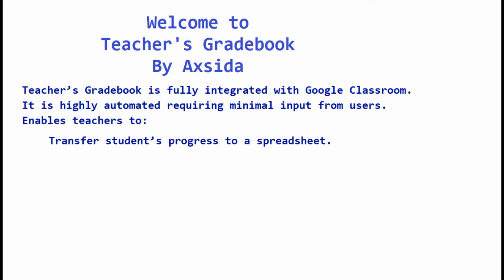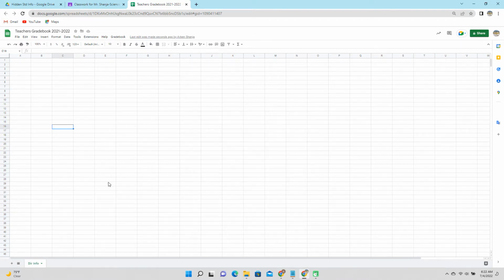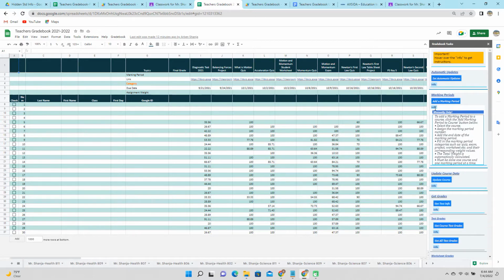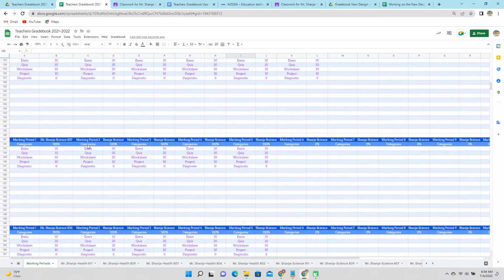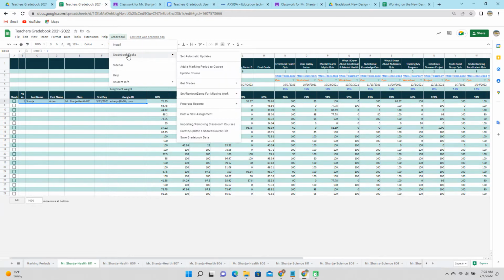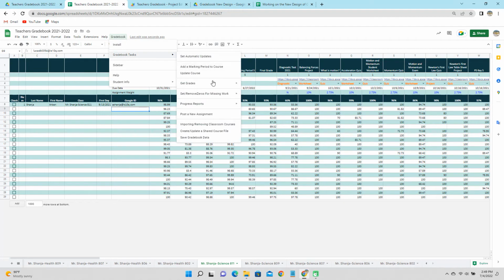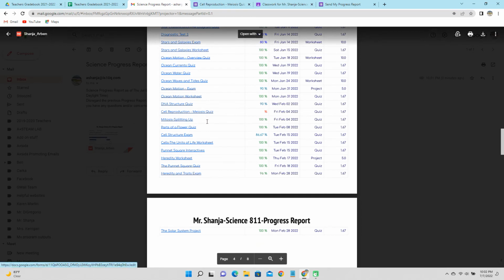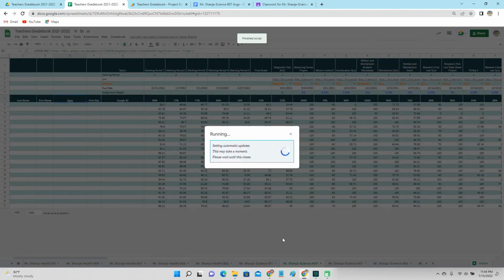Teacher's Gradebook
Teacher’s Gradebook Video Readings

Welcome
Welcome to Teacher’s Gradebook by AXSIDA Created by Teachers for Teachers
Teacher’s Gradebook is fully integrated with Google Classroom and  It is highly automated requiring minimal input from users
Once you install the add-on from Google Marketplace, you can open any spreadsheet and begin setting up your Gradebook

Install the Add-on
To begin the setup, Go to Add-Ons
Type Teachers Gradebook, and select the add-on
Click Install
Authorize the Add-On
Go to Add-Ons

Enter the Folder Name and the First Day of School
You will be prompted to provide your email, name the Teacher’s Folder, and the first day of the school year.

Once installation is complete:
You will see the Welcome window with links to our axsida.com website.
On our website you will find more information about this add-on as well as other add-ons we offer.
Teachers Gradebook add-on performs all the tasks of this add-on, except for the performance by standards analysis.
Student Worklog add-on enables teachers to keep track of students’ attendance and their work patterns. This is particularly useful during remote learning.

Menu and Sidebar:

To manually perform the gradebook tasks, you go to Gradebook→Gradebook Tasks and select the option you wish to use.
You may perform the same tasks by selecting the Show side panel.

Add Marking Periods
You can add one marking period at a time, one course at a time. This is so that you can customize your categories and weights for each individual class

Update this Course
This is done automatically on a daily-basis but you can do it manually
This feature will add/remove and modify assignments based on what is in your Google Classroom.
Get Grades:
Test Grades: This is done automatically on an hourly-basis. But you may update them manually as well. Once the test grades are updated, the add-on will set zeros for the missing work.
This feature allows the add-on to collect data from all google forms posted in the classroom, and sets zeros for missing work.
Worksheets Grades: With worksheets we mean google docs, slides, and/or sheets This is done automatically on a daily-basis.
Set Zeros For Missing Work
This feature will mark all past due assignments that have not been completed with a zero.
Students whose first day of school is past the assignments’ due date will not be marked with a zero for those assignments only.

Remove Zeros For Missing Work
This feature will remove all zeros for missing work.
This is a fantastic tool to show your students how much better they could be doing had they completed their assignments
Post a new Assignment to the Classroom.
It has come to our attention that many teachers share files, such as google forms, docs, slides, or sheets.
Sometimes teachers assign to google classroom shared files.
Due to google restrictions, the add-on was not allowed to collect any information on those files. So we added another feature that enables teachers to post their assignments directly from the gradebook.
Progress Reports
From the menu or  the Side Panel you will have to click Update Progress Report Files.
This is automatically done on a daily-basis but you can do it manually if you recently added a new assignment and want it included in the report
You may Send Progress Report To Course, Send Progress Report to Selected, or to self.
In any case, students will receive their progress report as a pdf file in email, and you will have the most recent progress report file link under the student’s class name.

Get Courses
If a course sheet is missing or if you recently added a course to your google classroom, use Get Courses to import them to your gradebook.
You can also choose to Share a Course File
Use this feature to share the course with another teacher (co-teacher) or administrator
Save Gradebook Data
This will save a copy of each course sheet along with when it was saved
This is done automatically on a weekly basis but you can choose to do so manually.

Modifying assignments directly from the gradebook

You may modify assignments directly from the gradebook, by just clicking on the assignment’s link, and the little edit button (lower-right)
You may change the answer key, modify questions, set a limit to responses and so much more.   .
Set Automatic Updates
If you notice that the gradebook spreadsheet is not updated on an hourly basis, or the “Send My Progress Report” is not posted on all courses, you may need to set updates manually.

That is Teacher’s Gradebook. Using this Add-On will automate a lot of the administrative tasks that come along with teaching leaving you more time to teach. It will also hold students accountable for their own success.